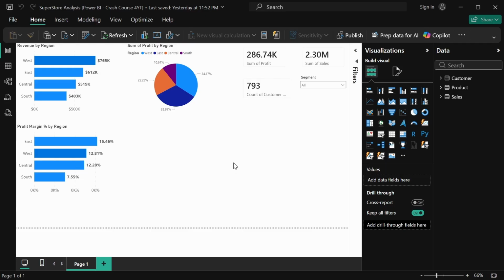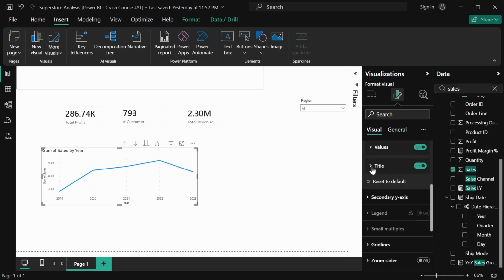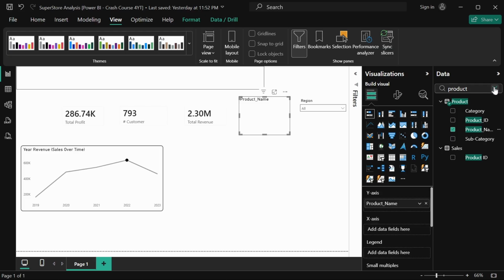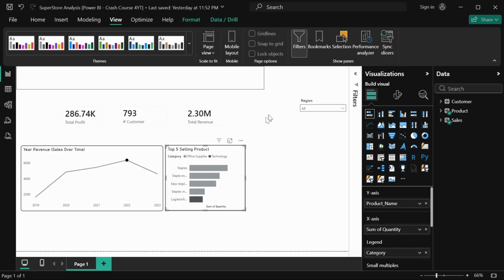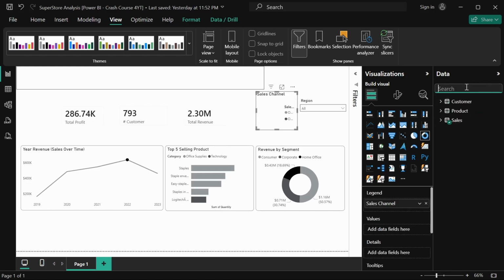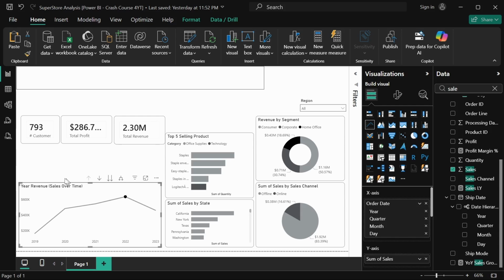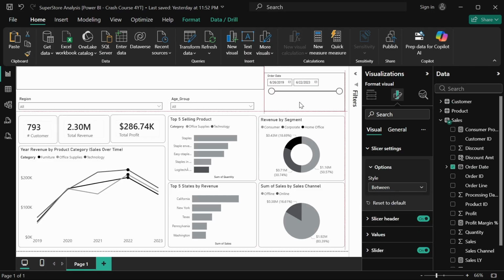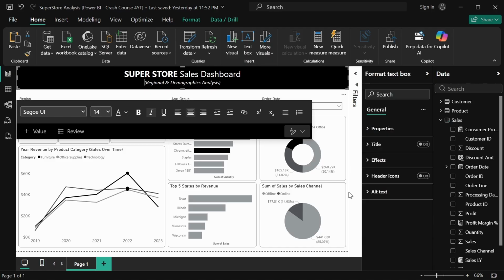Power BI Dashboard Design: Custom Themes, Top N Filters & Peak Markers | The Analytics Flow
This is it, the grand finale of our Power BI crash course! In this tenth video, we take everything we have learned about ingestion, transformation, modelling, and calculations, and assemble it into a fully interactive, production-ready executive dashboard.

We start by modifying the overall report canvas aesthetic, editing the global theme settings to match our exact corporate color palette for a unified look. Next, we build out a polished Line chart, exploring advanced formatting to place a custom visual marker directly on the peak sales point of the year so stakeholders can instantly spot our highest-performing period.

We then implement a horizontal Bar chart and unlock the power of the "Top N" filter feature to dynamically isolate and display only our top-performing elements without cluttering the visual.

Finally, we arrange our supporting Pie and Donut charts, place high-impact metric KPI cards, configure interactive Slicers for seamless user navigation, and wrap up the entire build with a clean, grid-aligned layout.